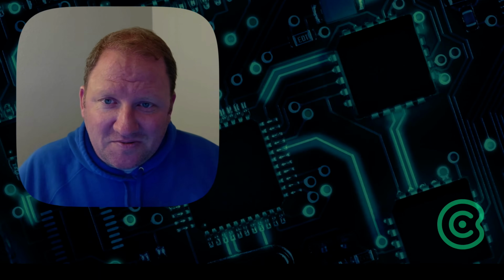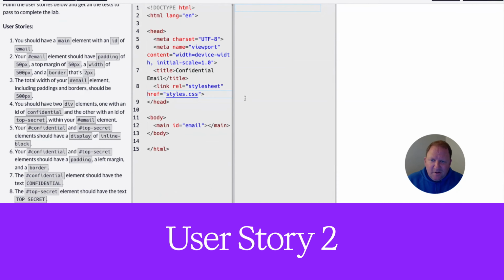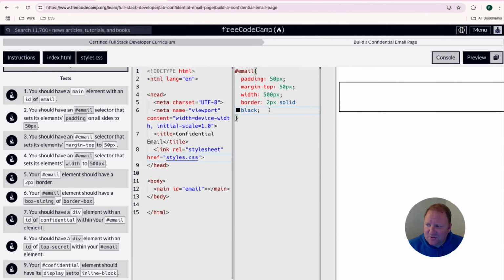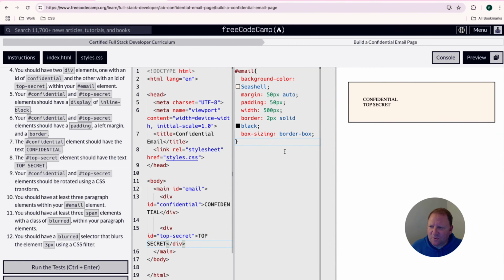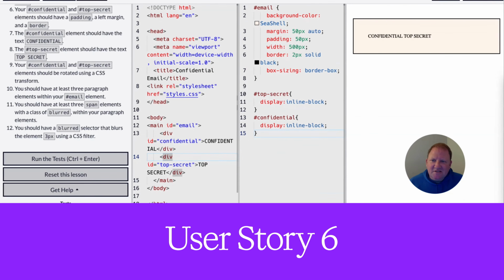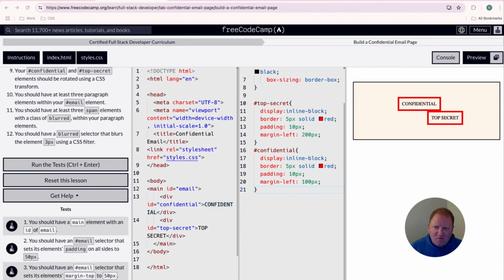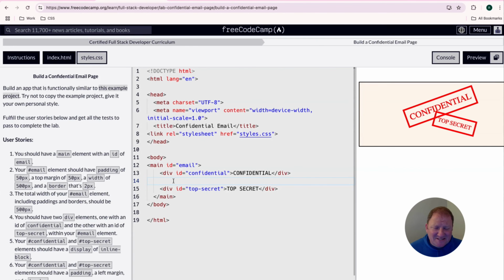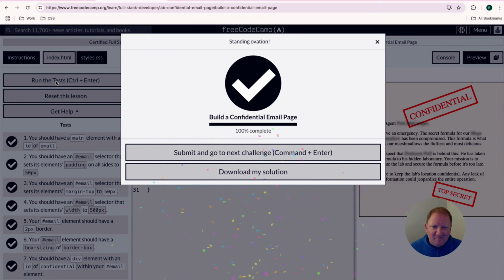Build a Confidential Email Page with HTML & CSS | freeCodeCamp Tutorial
🚀 Build a Confidential Email Page with HTML & CSS | Complete freeCodeCamp Project Walkthrough

Are you ready to sharpen your HTML & CSS skills while completing a real-world web dev project? In this hands-on tutorial, Rob guides you through every step of the freeCodeCamp project: “Build a Confidential Email Page.” Ideal for beginners and upskillers, this video breaks down each user story with clear explanations, visual examples, and pro tips to help you pass all test cases with confidence. 💪

🎯 What You’ll Learn in This Video:
✅ How to structure a semantic HTML layout
✅ Styling layout, borders, and blur effects with CSS
✅ Mastering IDs, classes, and selectors
✅ Debugging and testing with the freeCodeCamp test suite
✅ Best practices to make your code clean, clear & responsive

🧠 Perfect For:
• HTML & CSS beginners
• freeCodeCamp students
• Aspiring front-end developers
• Anyone building portfolio-ready projects

⏱️ Chapters for Easy Navigation:
00:00 freeCodeCamp - Build a Confidential Email Page
00:32 Overview
01:28 User Story 1
01:55 Linking the Styles
03:14 User Story 2
04:37 User Story 3
06:13 Email Container Cleanup
07:54 User Story 4
08:50 User Story 5
11:22 User Story 6
13:13 User Story 7-8
13:58 User Story 9
16:01 User Story 10 - 11
18:13 User Story 12
19:11 Running the Tests
19:26 Final Thoughts

Join Our Online Community & Level Up Your Skills:
✅ Membership Benefits:

Explore More from PreCodeCamp:
🎥 Web Dev & Chill Program: